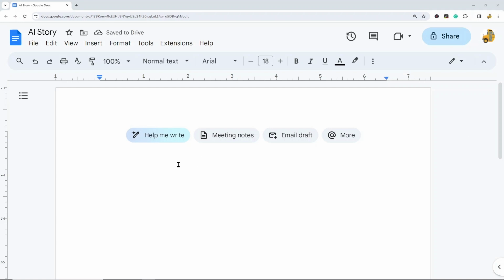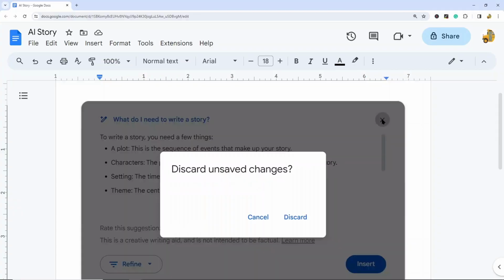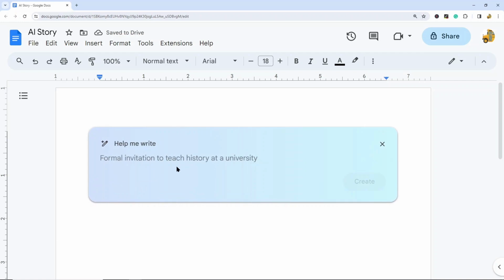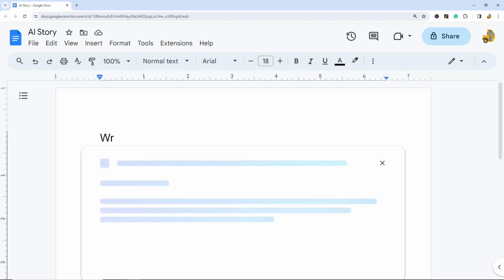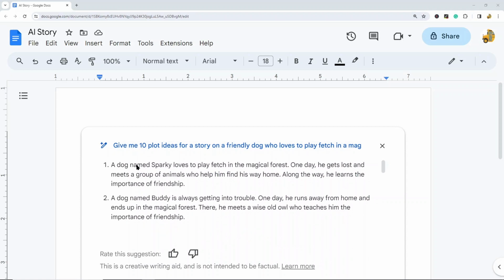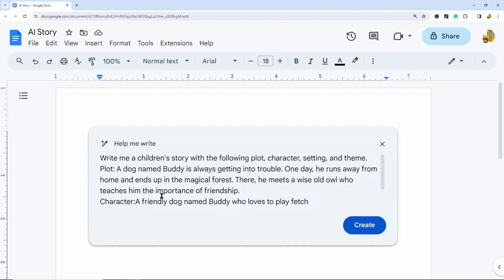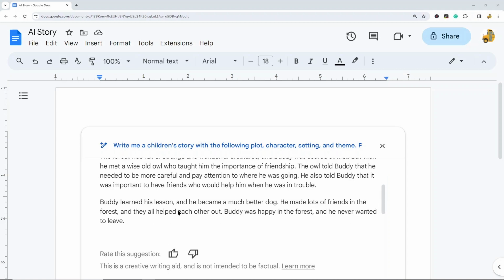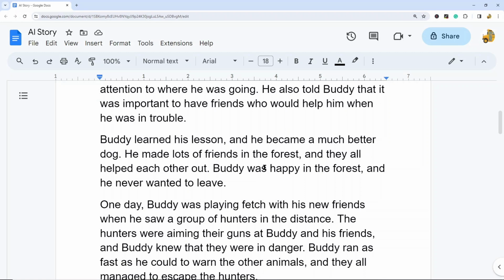I Used Google Docs AI to Write a Story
In this video, I try to write a story using the new built-in AI features in Google Docs. With this generative AI you can come up with ideas and templates directly in Google Docs. This is just one idea on how to use AI, how you end up using this practically is up to you!

Timestamps:
00:00 Intro
00:46 Coming Up with Story Ideas
5:36 Using AI to Write a Story